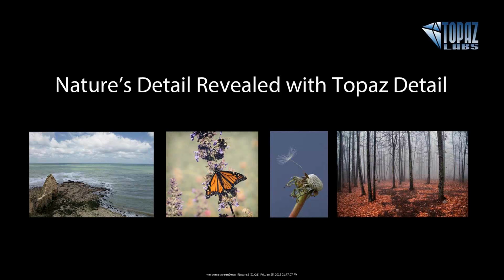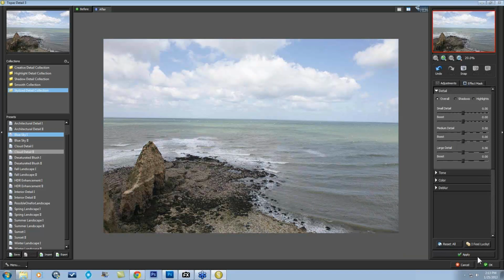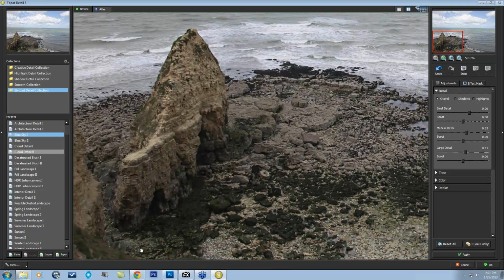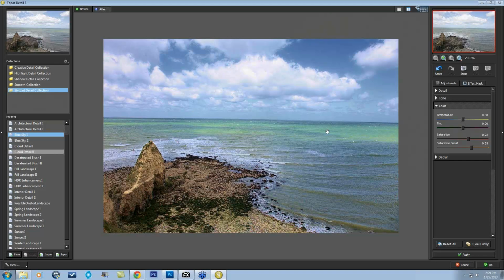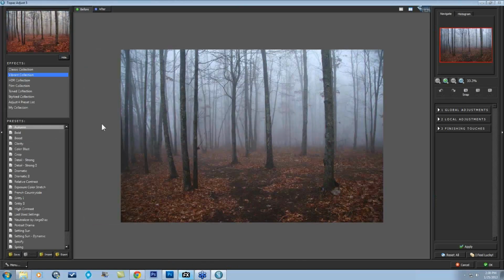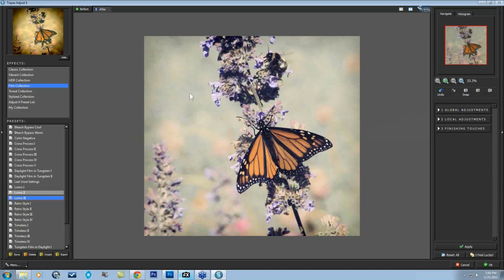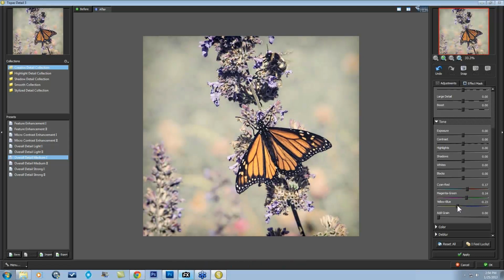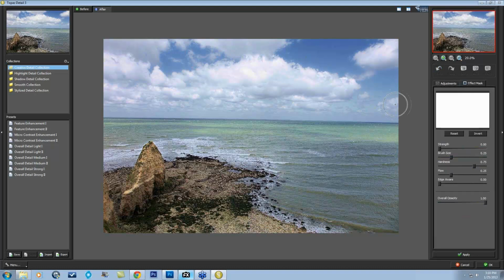Nature's Detail Revealed with Topaz Detail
With the latest detail enhancement technology in Topaz Detail 3, it is quick and easy to bring out stunning detail in your nature photography.  And with all of the additional tools available in Topaz Detail, it is the essential program for your nature photography, from close-up macros to wide-open landscapes.  Join Nichole Paschal as she walks through several workflows, focusing on the amazing detail that nature has to offer.